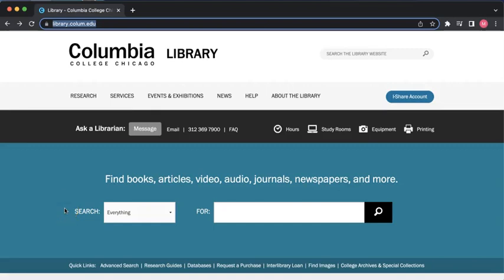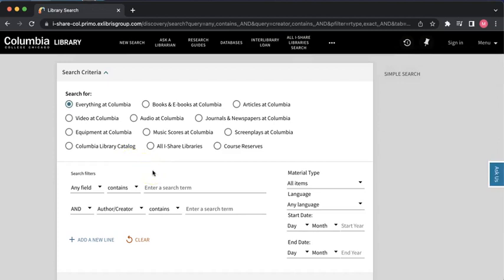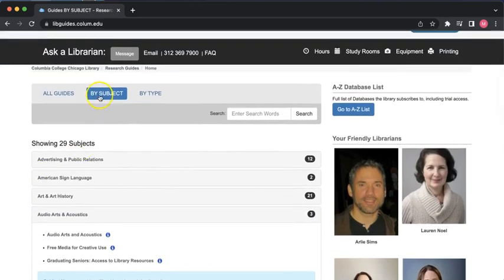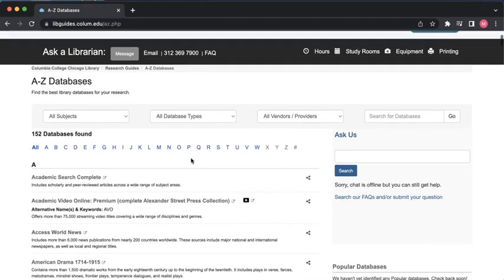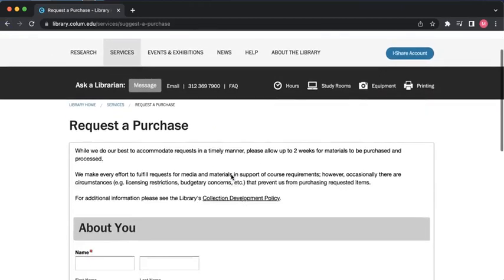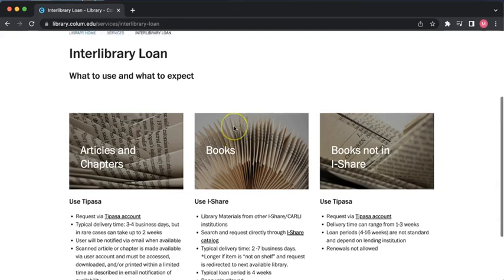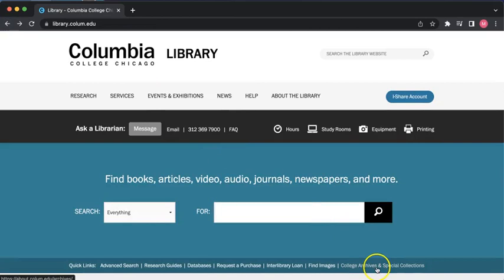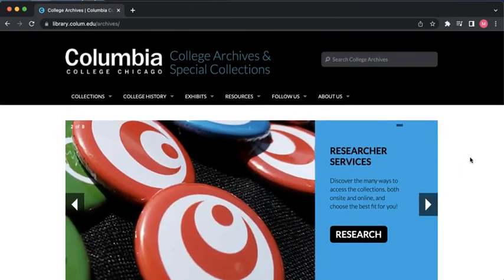Quick Links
Navigating some of the Quick Links on the main page at library.colum.edu.